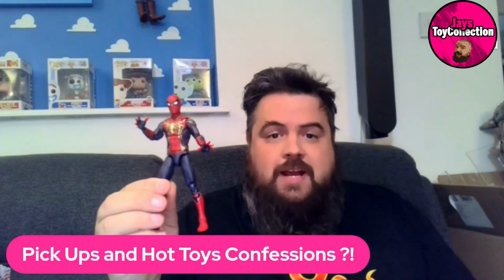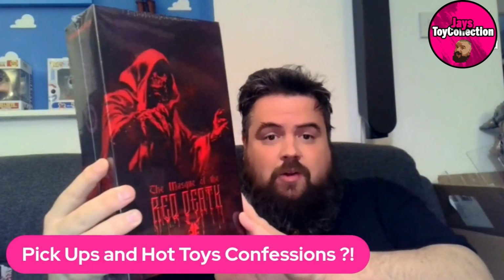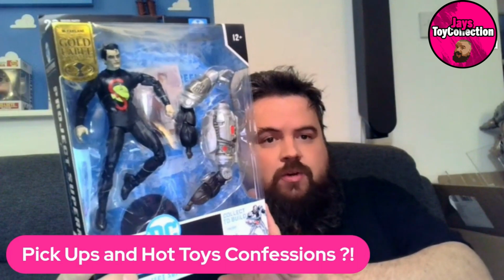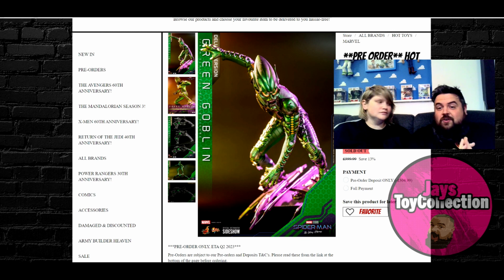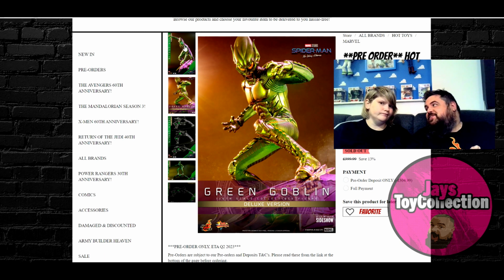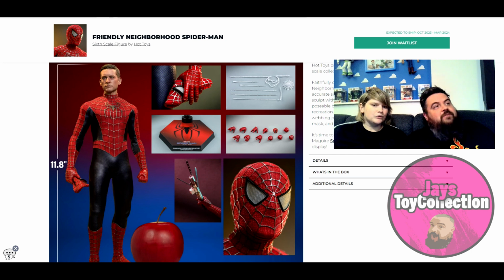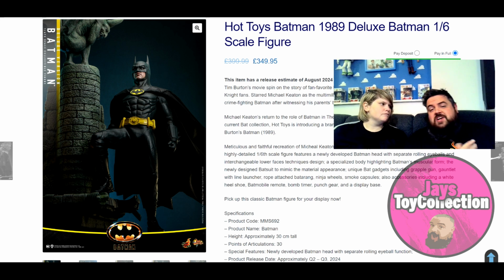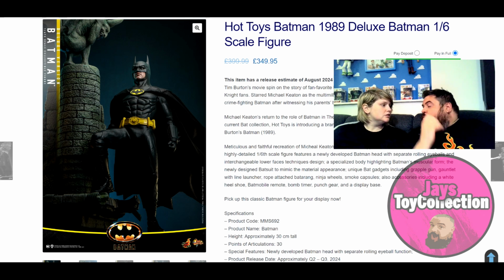Wife Reacts... You Spent How Much on Hot Toys ?! & Figure Haul Figura Obscura Masque of Red Death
Join me for this weeks Action Figure Pick ups and there is some great stuff including the very fast shipping from mythic legions four houseman studios on the Figura Obscura Masque of Red Death , theres McFarlane DC Multiverse Flash Figures and Marvel Legends Spiderman no way home

then its on the the live reaction of the wife of how much i have spent on Hot Toys No Way Home Spiderman and Green Goblin and even 1989 batman and remember i dont collect Hot Toys !!